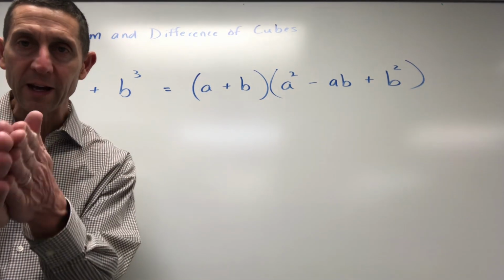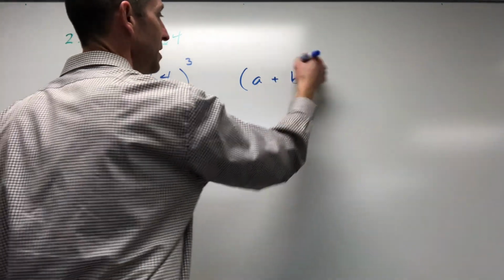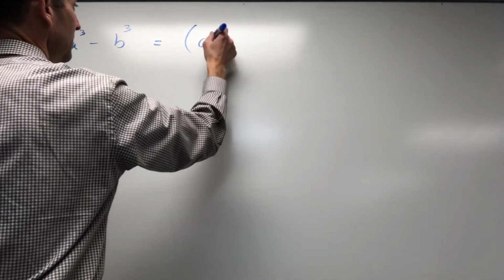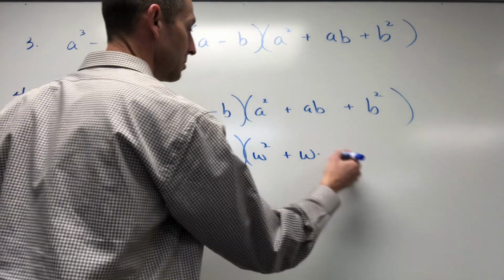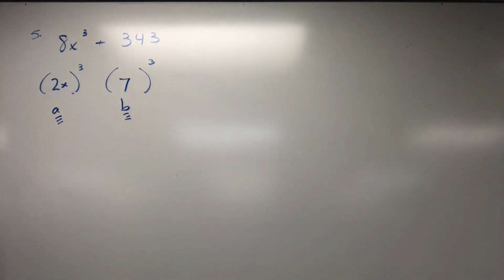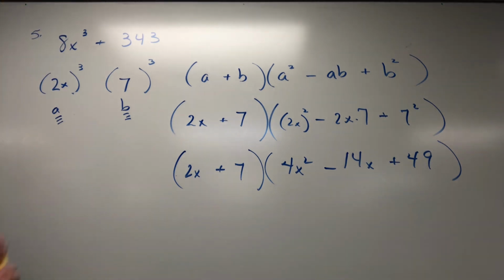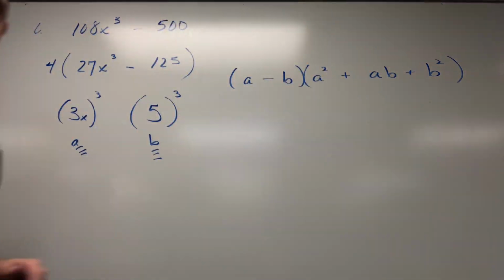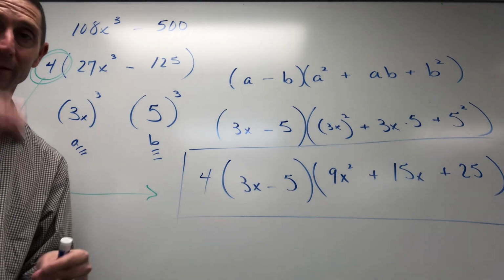Sum and Difference of Cubes